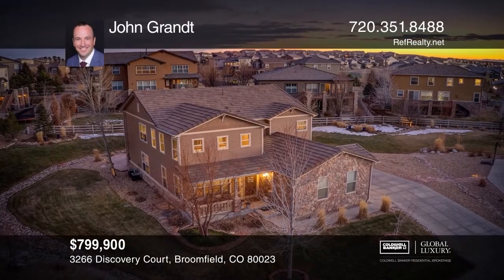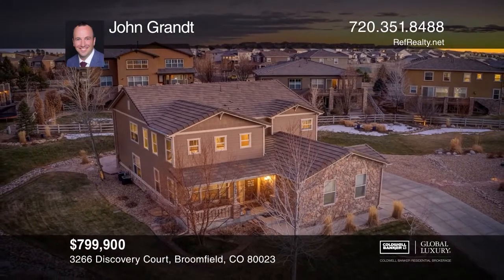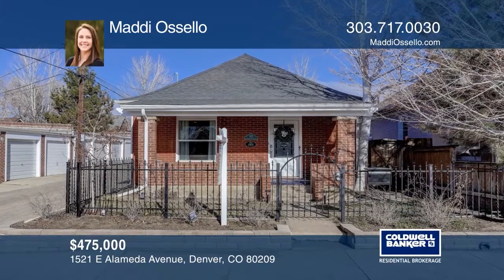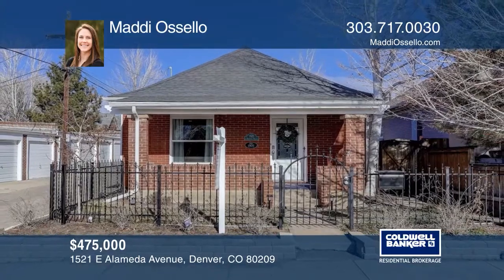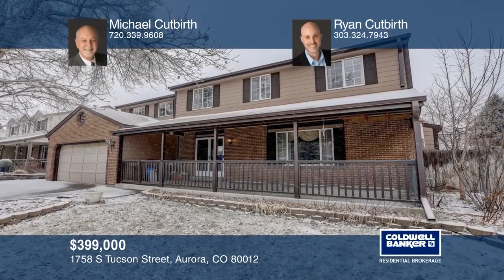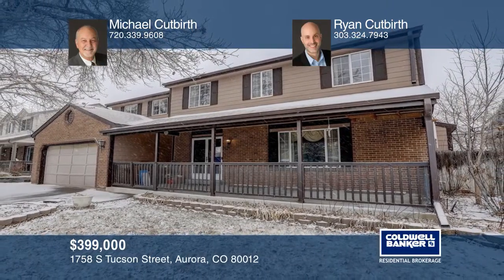Coldwell Banker Denver Colorado Homes Real Estate Show 2-16-20